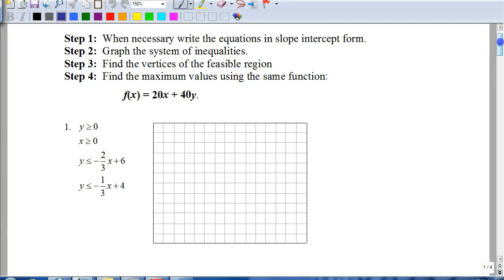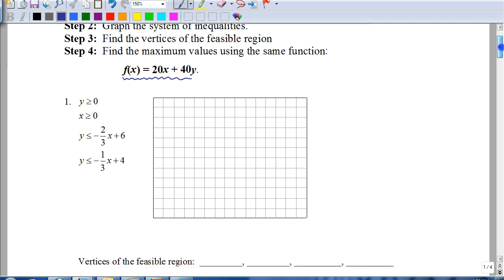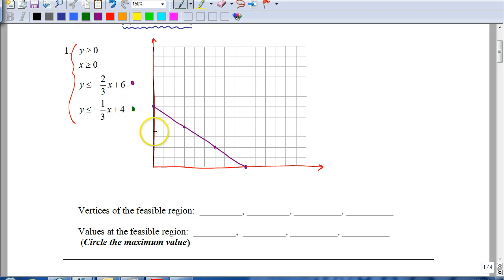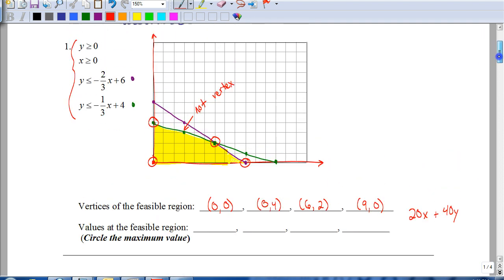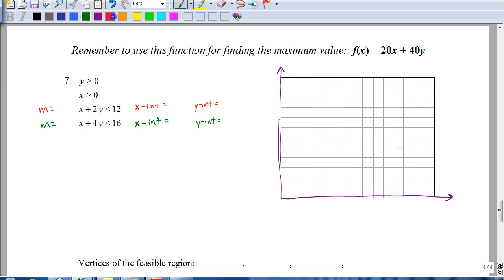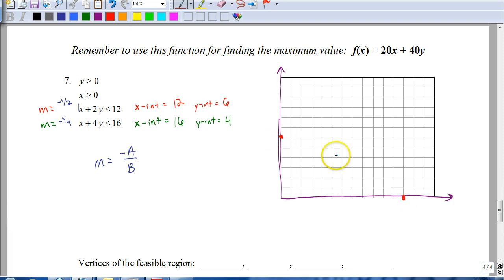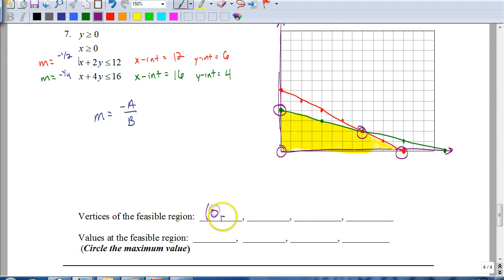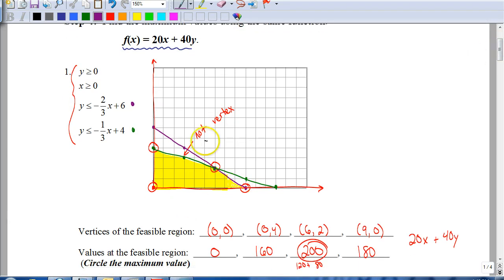Lesson 5.9 Part 1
Linear Programming Part 1